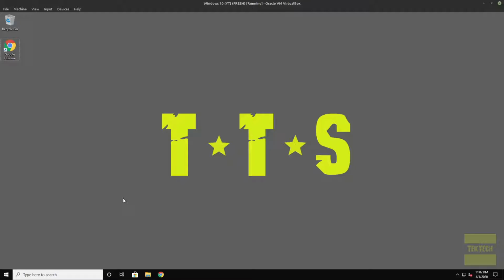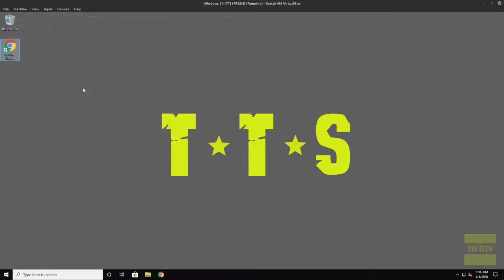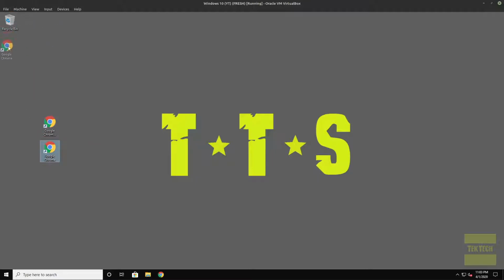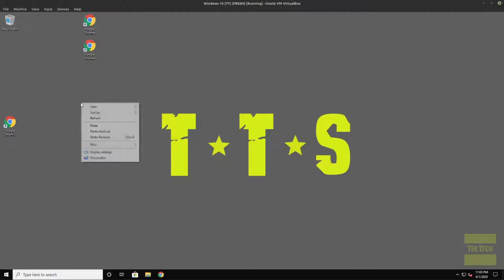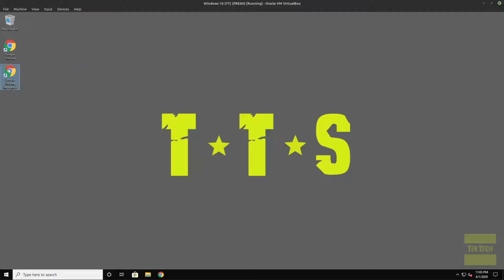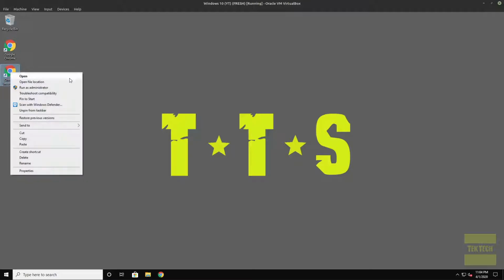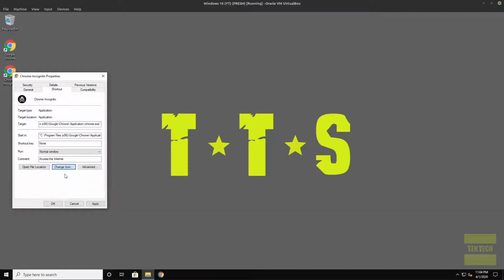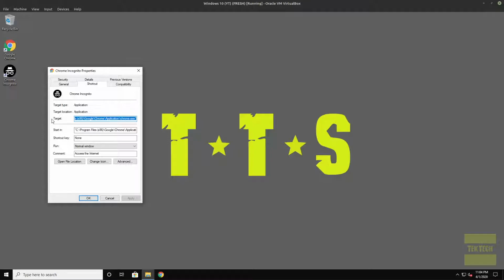Hide Your Browsing Visibility With This Shortcut! (Incognito)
If you ever wanna Avoid Opening Google Chrome go through a whole process to Hide Your Visibility. Ill Show you today a Shortcut to easily Hiding Web Browser Visibility (Incognito Mode) As a Default Icon On your desktop.

- How to Create A Shortcut On Desktop.

- How to use the shortcut.